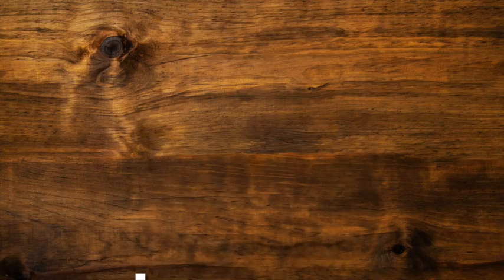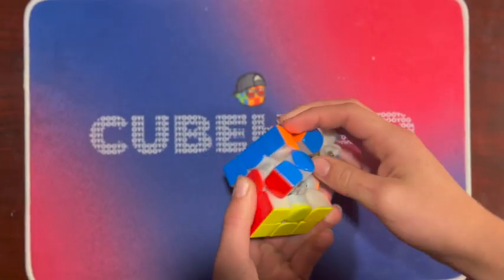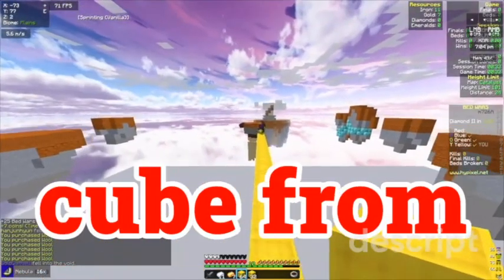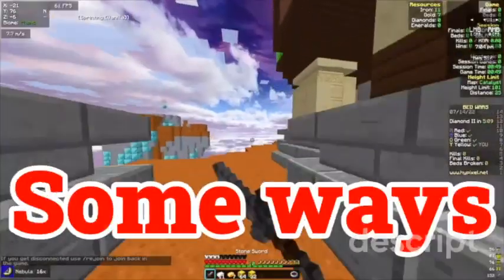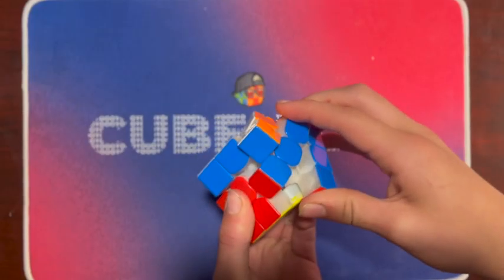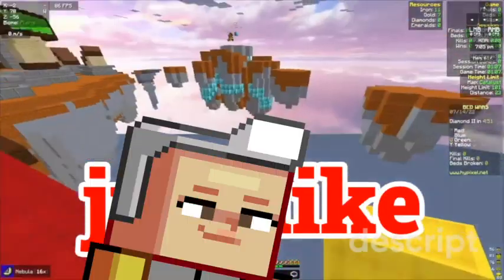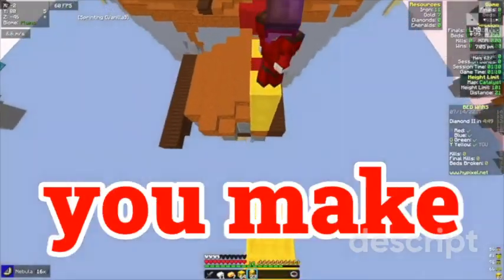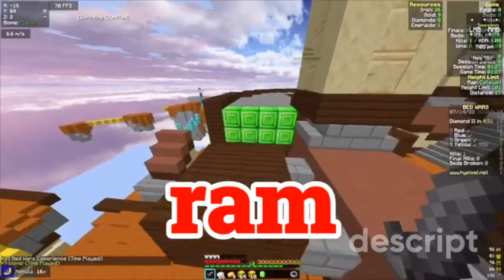Why Are Rubiks Cubes Getting Worse???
if you have noticed in the last few years rubiks cube corner cutting has gotten worse??? now why is that, well find out!